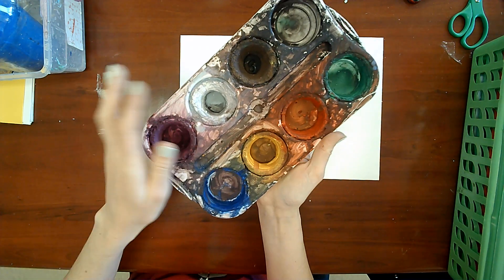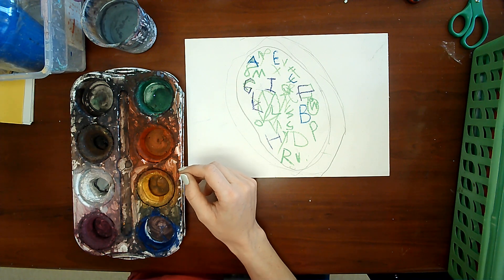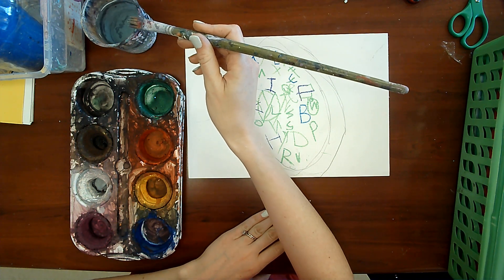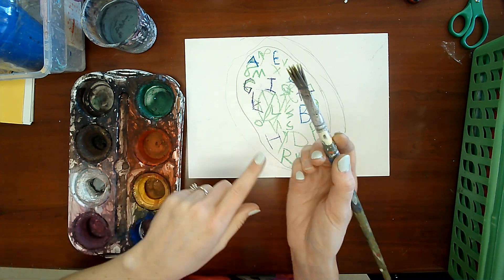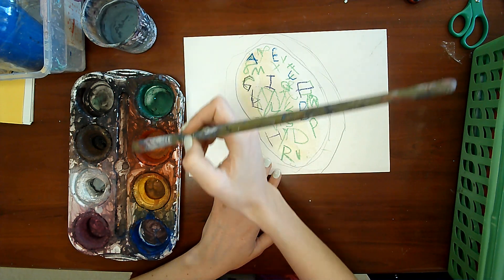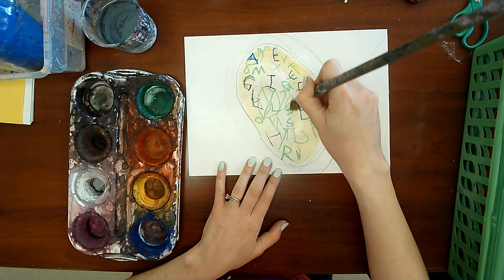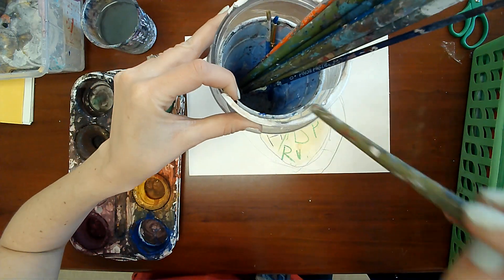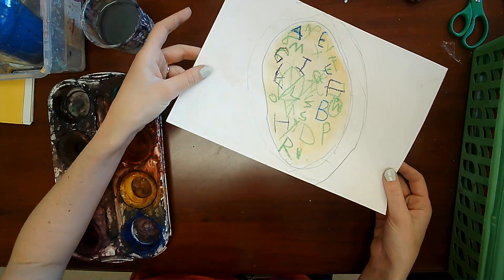Alphabet Soup - Painting the Soup